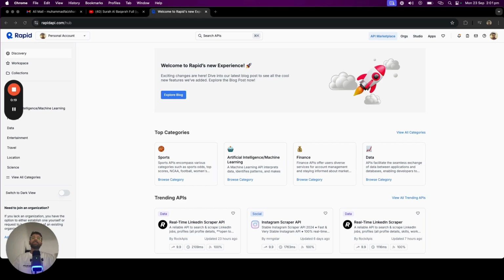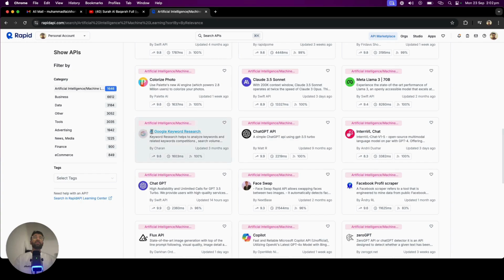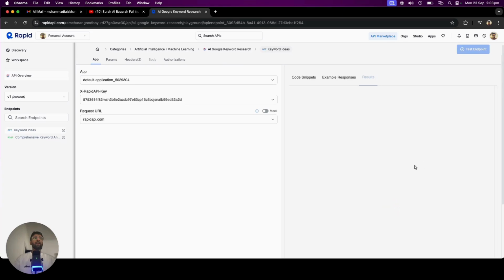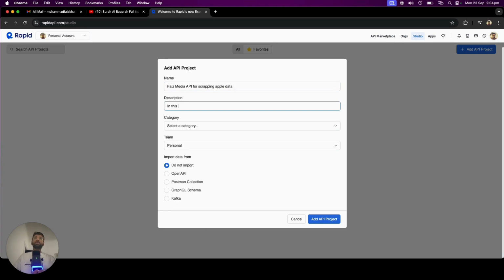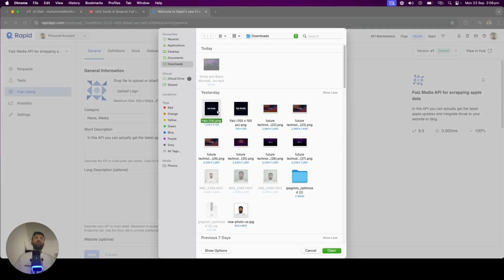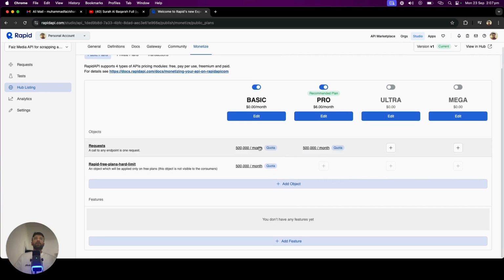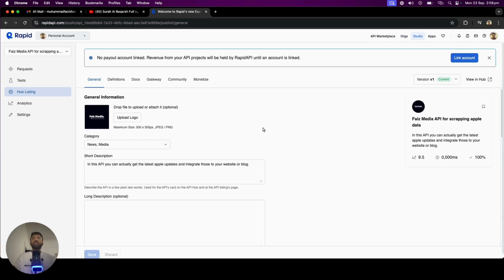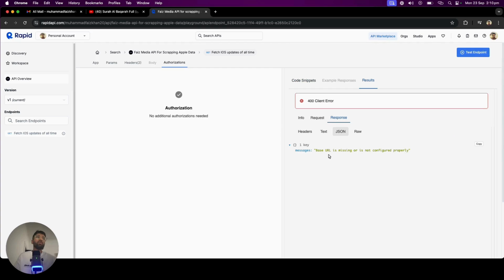How to create and sell API's on RapidAPI | Faiz Media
In this video, I’ll show you step-by-step how to create and sell your own APIs on RapidAPI, the largest API marketplace in the world! Whether you're a developer looking to monetize your API or a business wanting to scale your product, this guide will help you get started. I'll walk you through the process of creating an API, uploading it to RapidAPI, and setting up pricing plans to generate revenue.

What You’ll Learn:
How to create an API from scratch
Setting up your API on RapidAPI’s marketplace
Managing API documentation and testing
Setting pricing plans and monetizing your API
Tips for promoting and growing your API business

Faiz Media a tech-focused channel created by Faiz, a software developer and tech content creator based in Sydney. The channel delivers in-depth tech reviews, coding tutorials, and insightful content aimed at helping viewers make informed decisions about their tech choices and boost their coding skills.

With a focus on practical, scalable solutions, Faiz Media is your go-to resource for staying updated on the latest in technology, product reviews, and development trends.

Explore more content and connect at

or reach out via email at